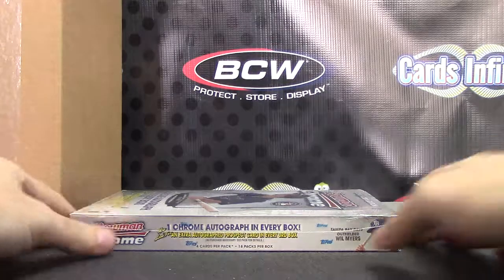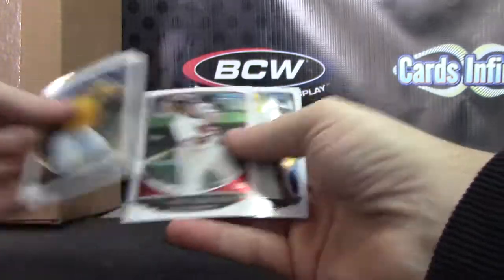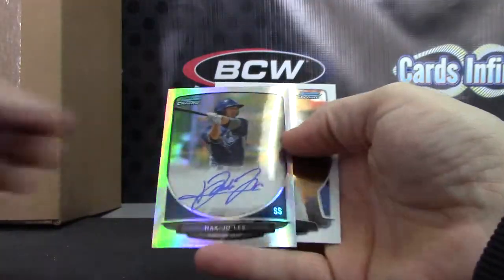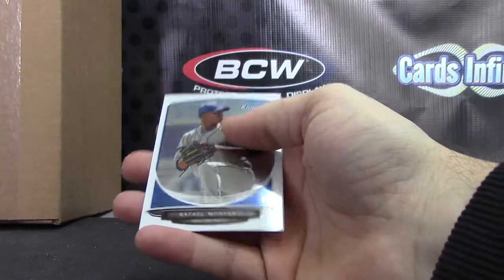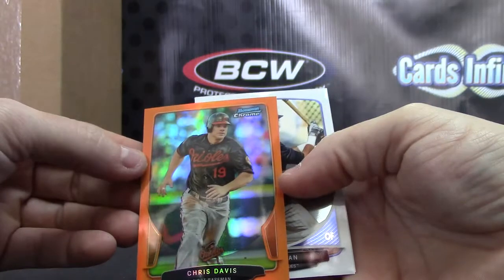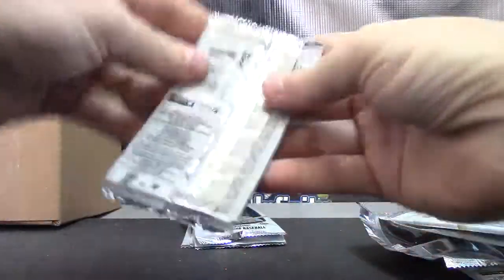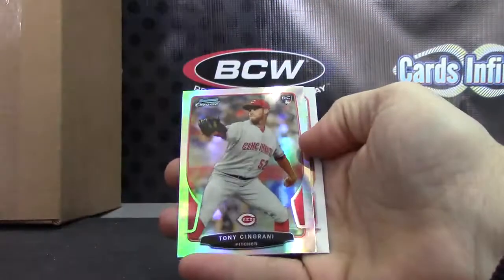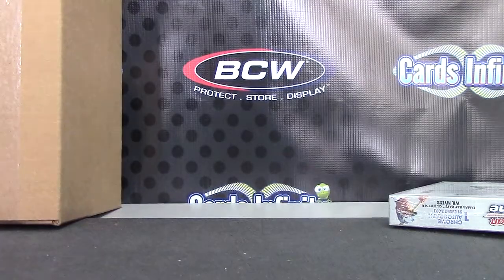Cory's 2013 Bowman Chrome Baseball Box Break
Thanks again Cory, Chris J.